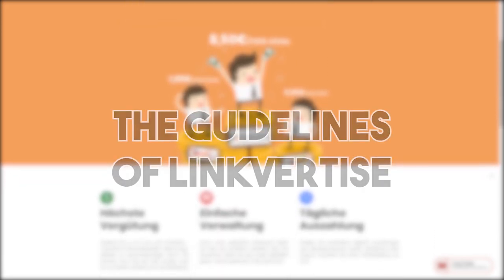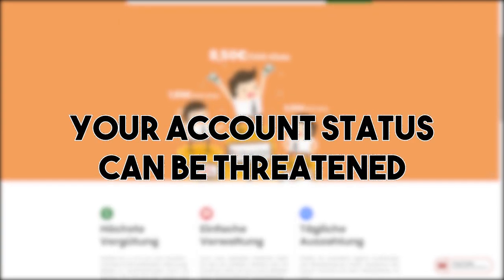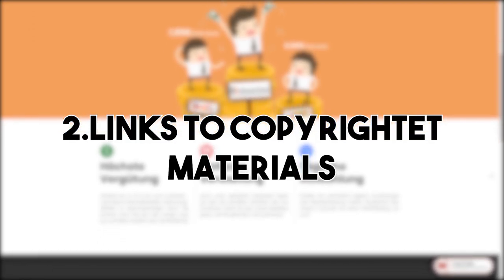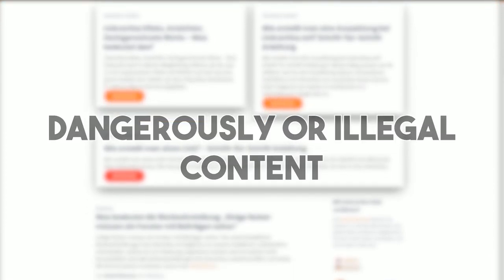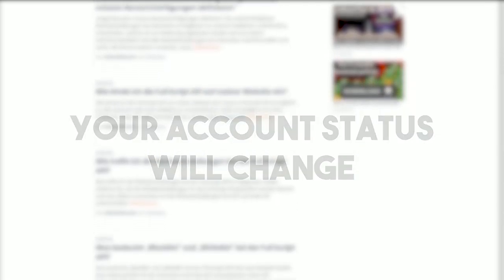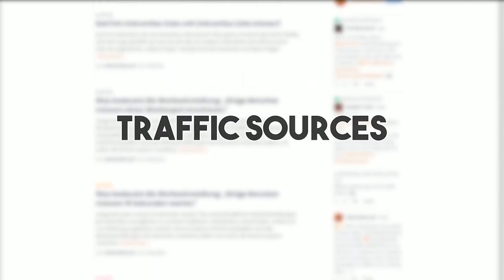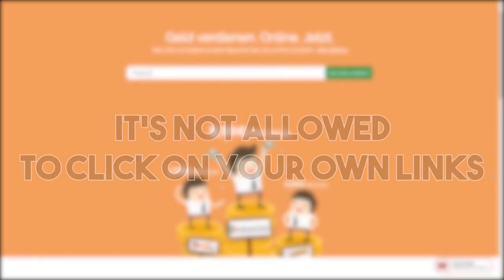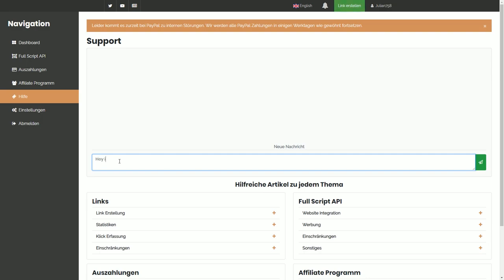Understanding Linkvertise Guidelines - Overview and Explanation [English]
In this video, we show a rough overview of the Linkvertise guidelines. For more accurate and up-to-date information, we recommend that you read the program guidelines on Linkvertise.com completely.

For further questions, we recommend that you write us a message in the support area of Linkvertise. We will be happy to help you there.